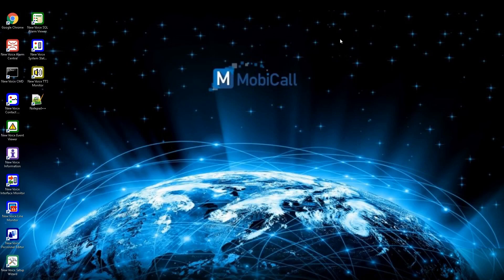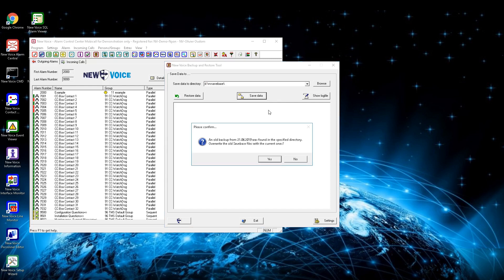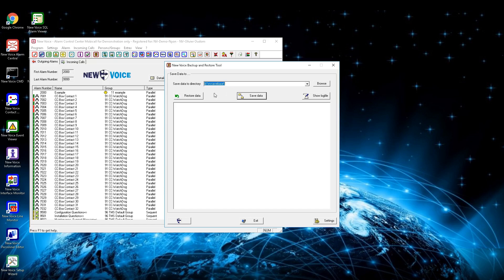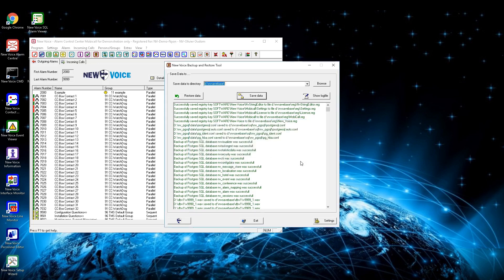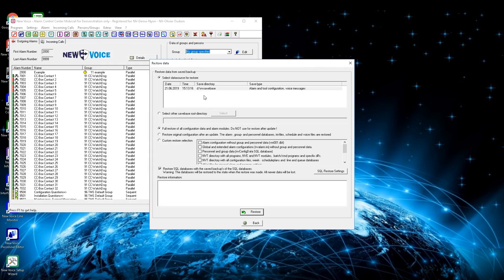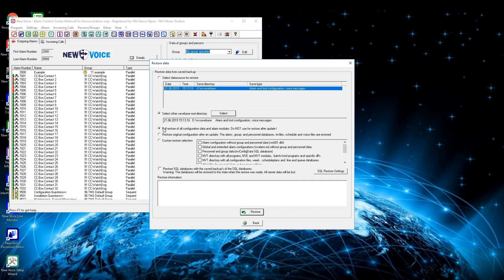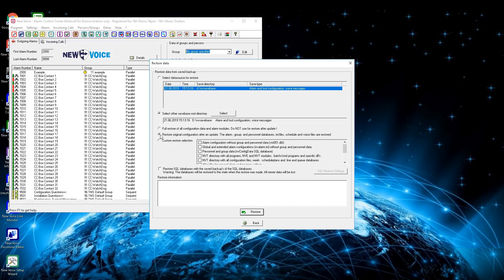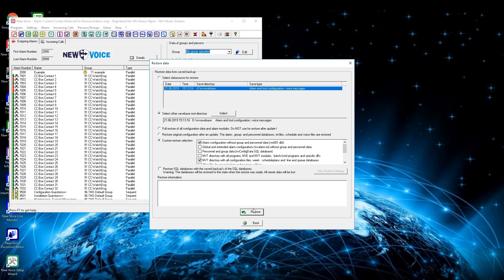New Voice MobiCall - Create and Restore Backups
In this video is shown how to create and restore backups from the MobiCall configuration

Topics:
Create a backup: 0:30
Restore a backup: 1:34